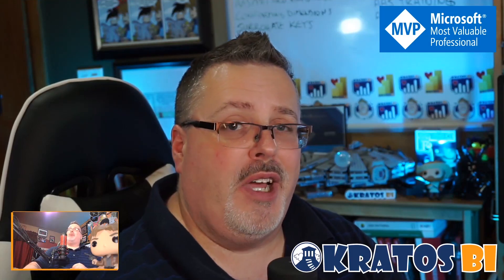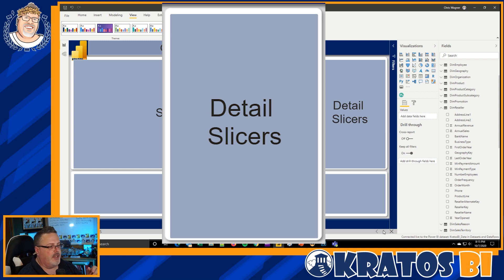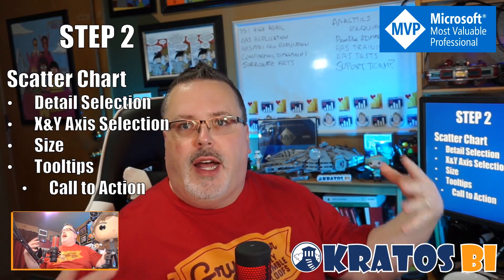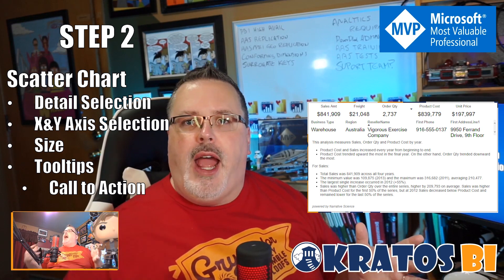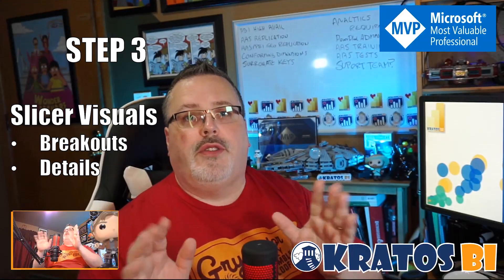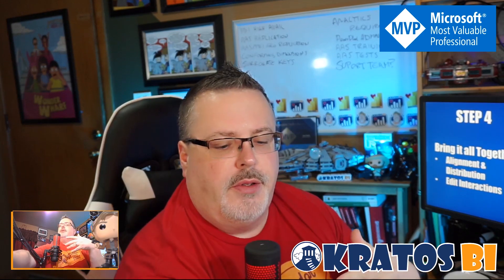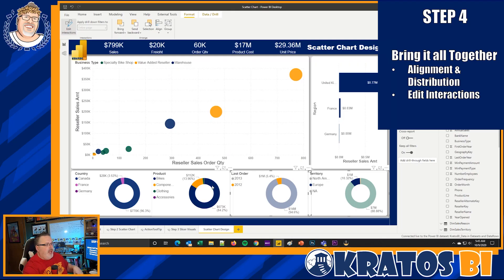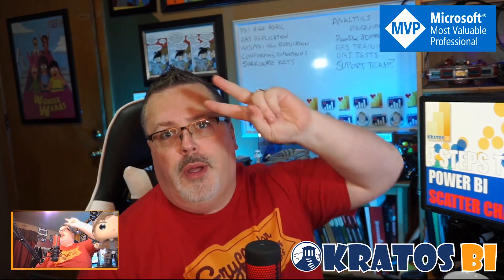4 Steps to GREAT Scatter Charts in Power BI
4 Steps to GREAT Scatter Charts in Power BI.

Recommended  Books